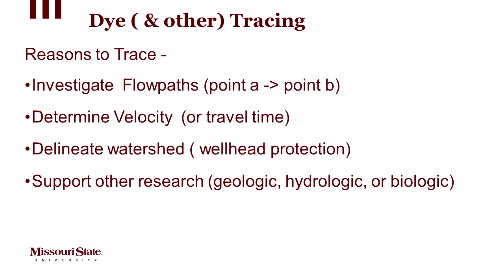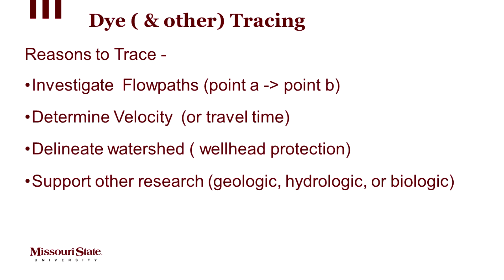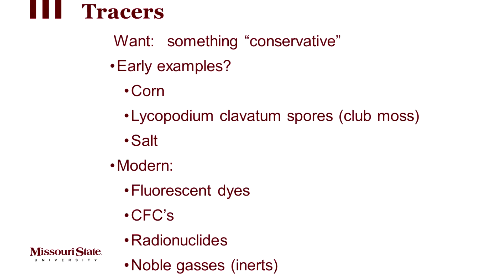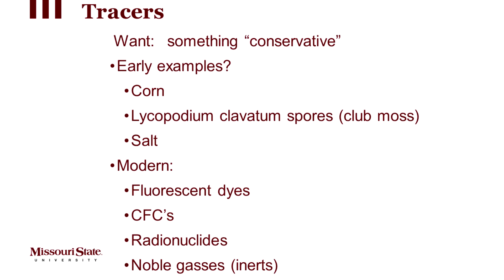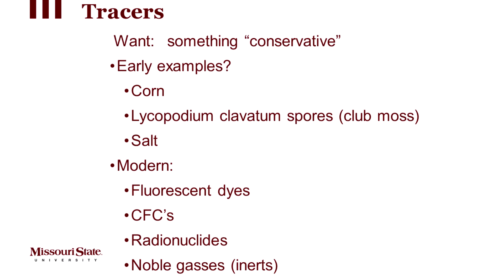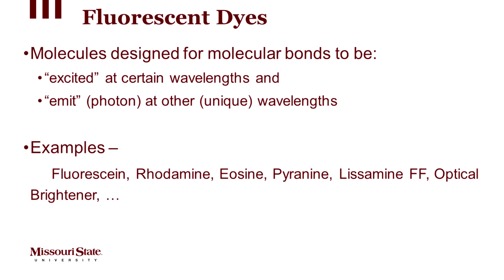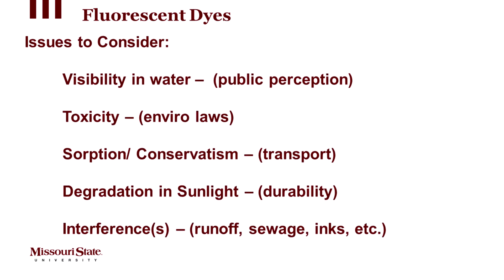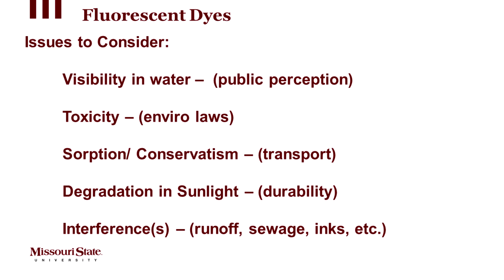Week 5 - Part 2